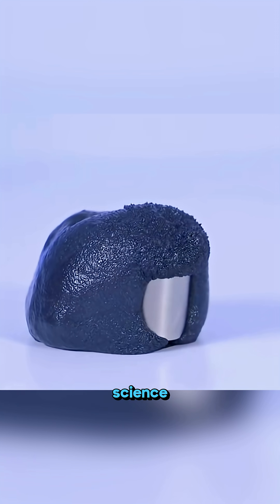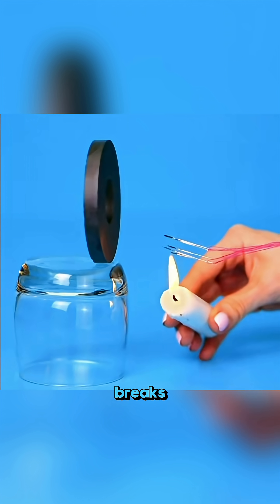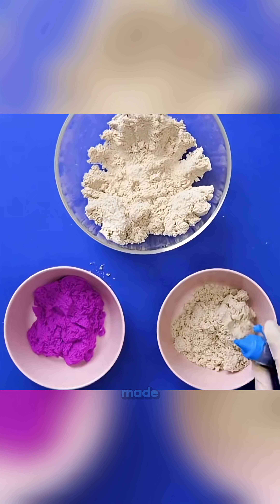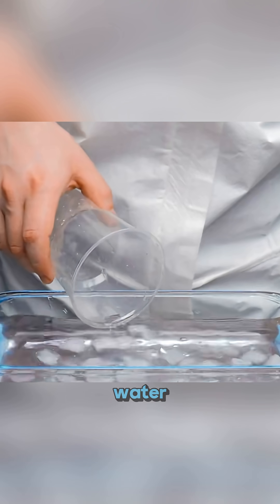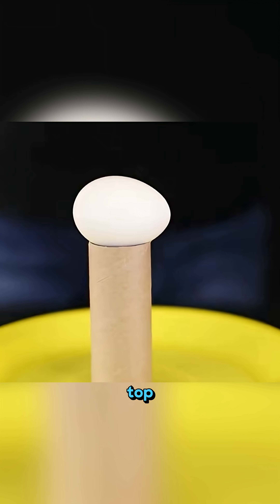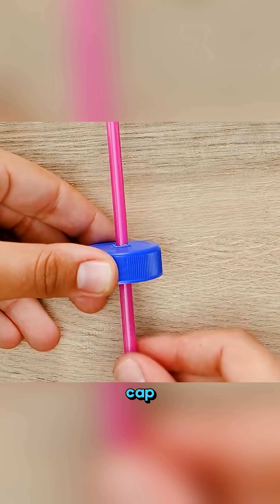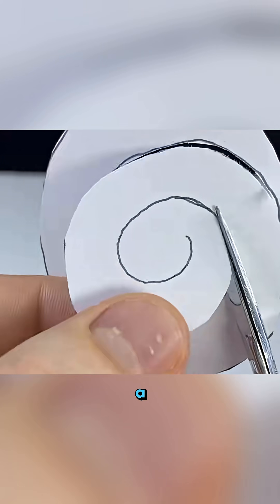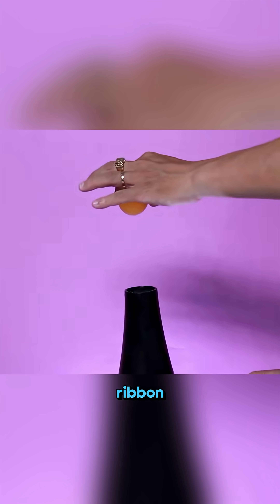When Science Plays Tricks on Your Eyes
From invisible forces to playful reactions, these fun experiments reveal how fascinating science really is. You’ll see how heat can erase magnetism, air can make paper dance, and salt can lift ice. Each little trick comes straight from real physics and chemistry — no magic, just the amazing beauty of science at work.